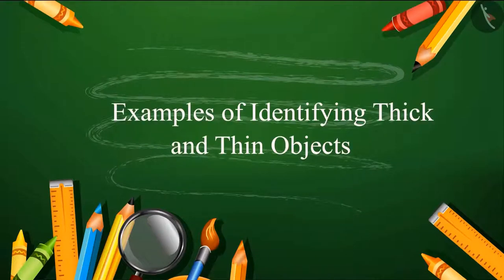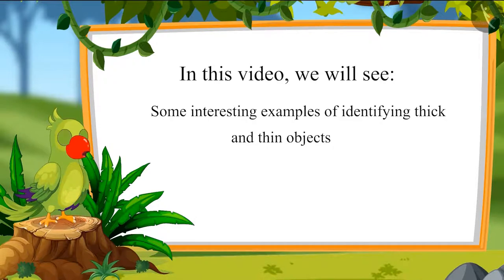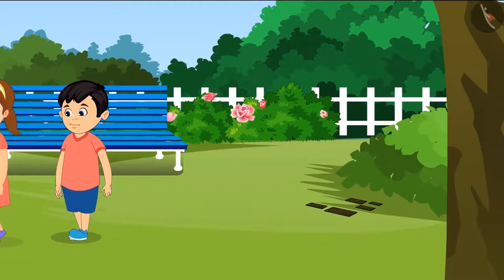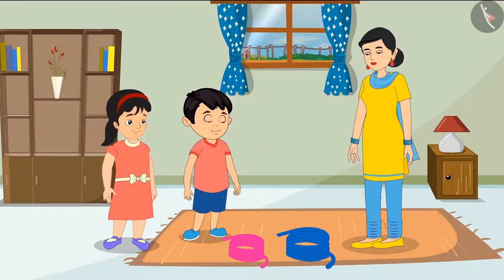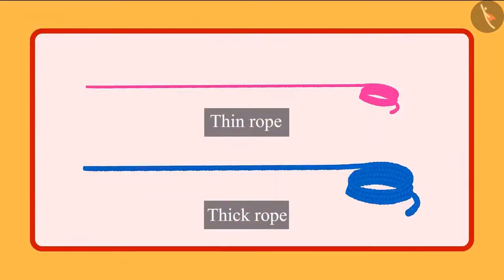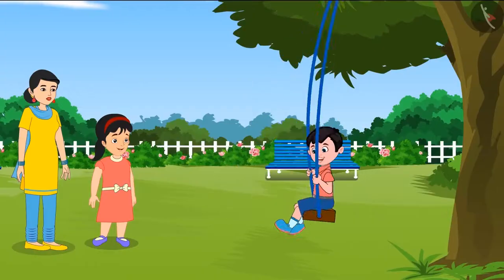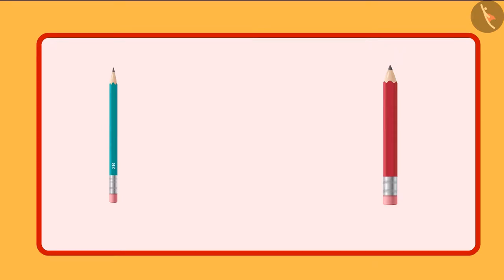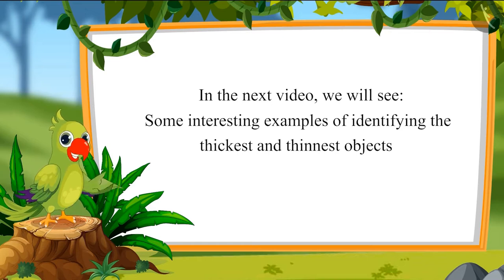Thick and Thin Objects | Part 2/3 | English | Class 1